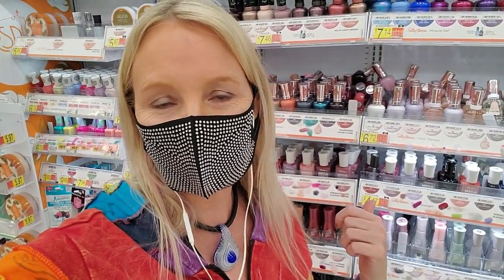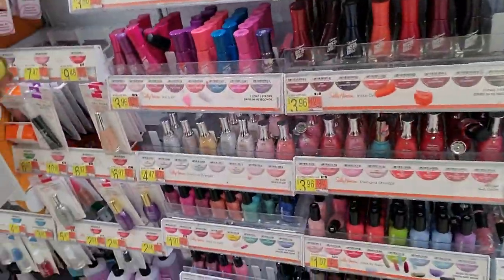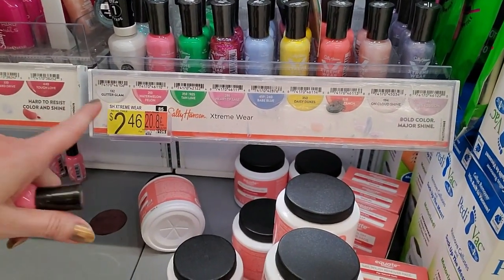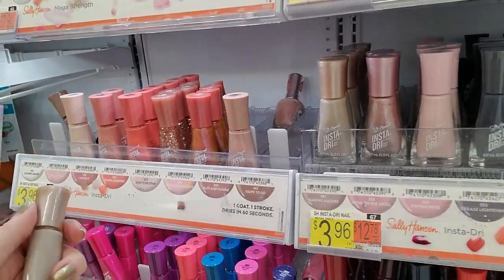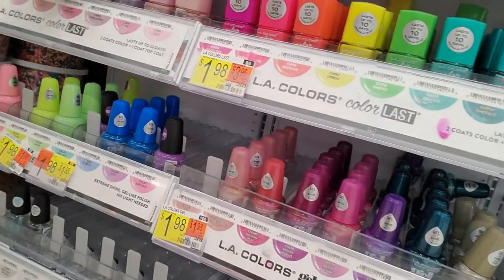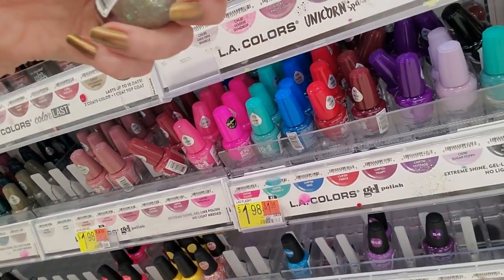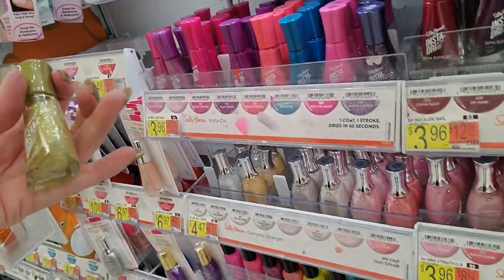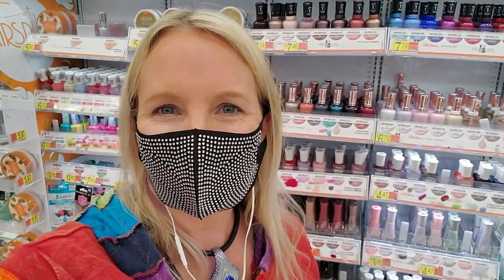Super Messy Nail Polish Organization 11-6-2020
We're back in the same nail polish section as before.  It's definitely not still neat and tidy!

Please check me out on the Minds app! You can find a lot of my content there, commercial-free.  I'll also do some exclusive Minds content from time to time.